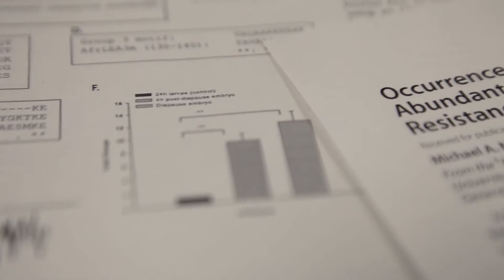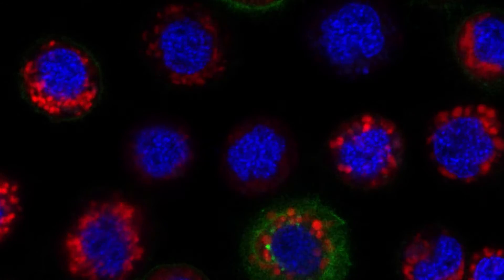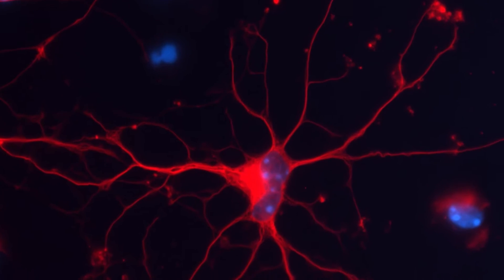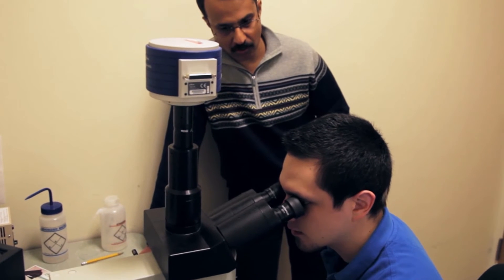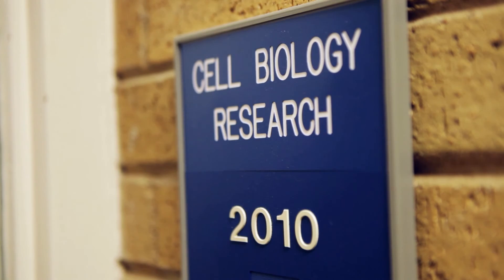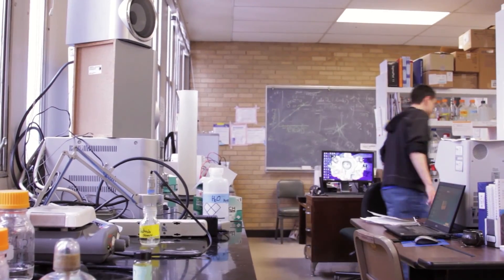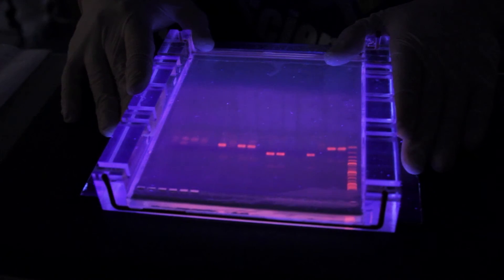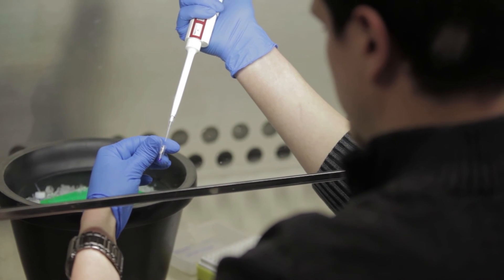Alzheimer's: Collaborative Search for a Cure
Under the supervision of Drs. Michael Menze and Britto Nathan of the EIU Department of Biological Sciences, graduate student Eric Hendricks is conducting research that could lead to better treatment or even a cure for Alzheimer's Disease or other neurodegenerative diseases like Parkinson's or Huntington's.